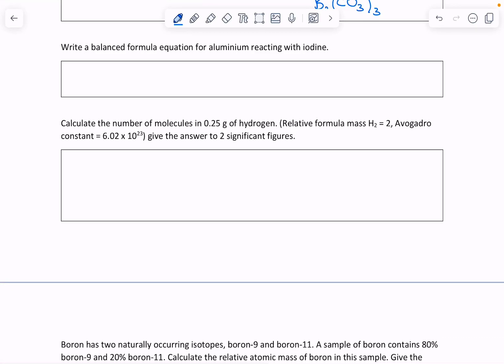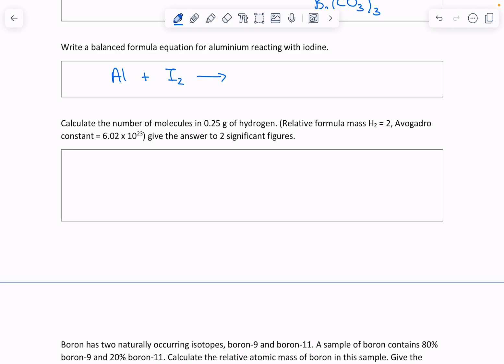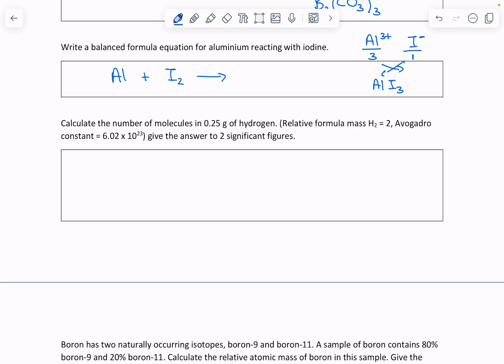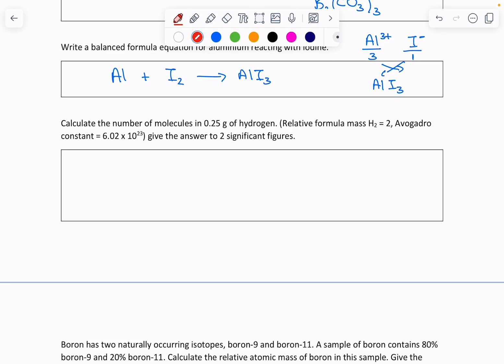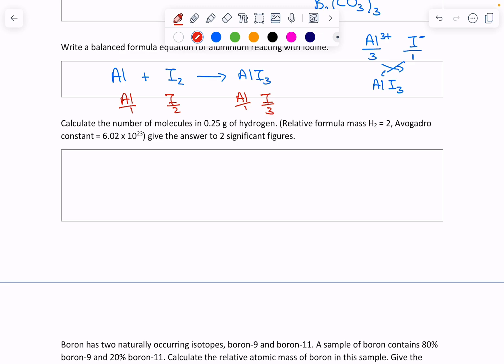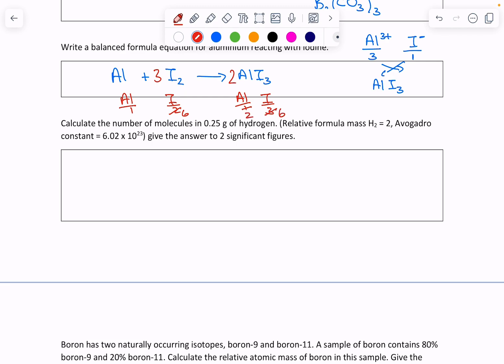Q6 pre test HW